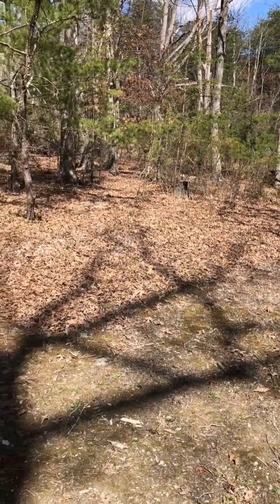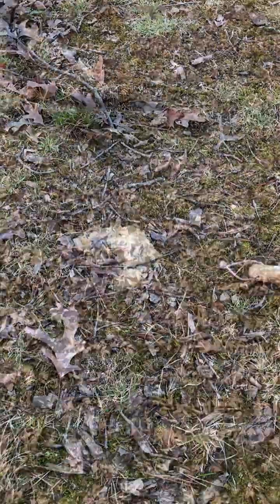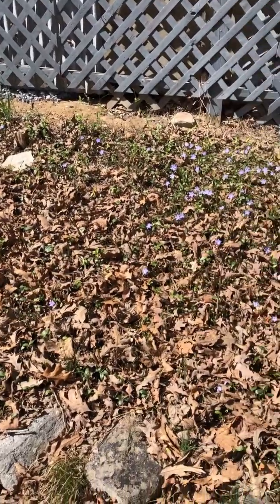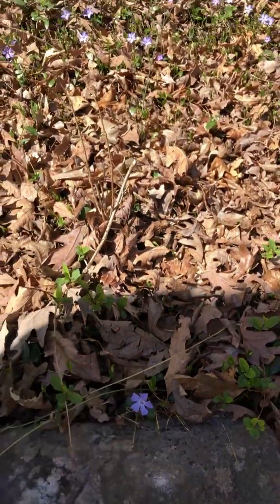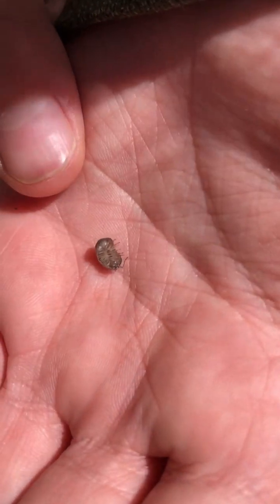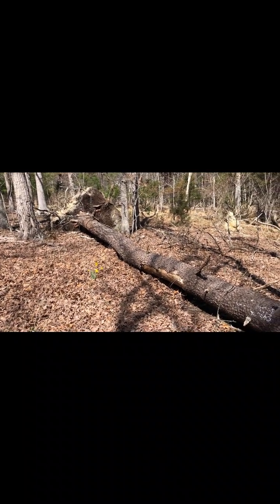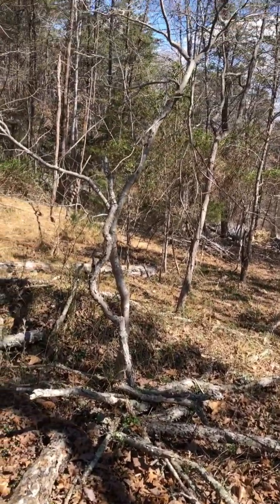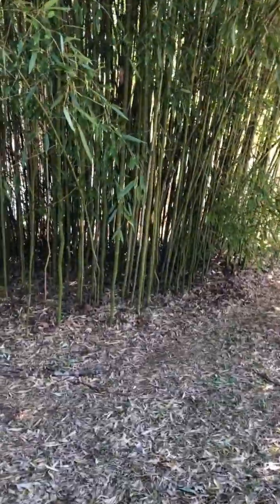Exploring the backyard!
In this video I explore my backyard. I hope you enjoy!